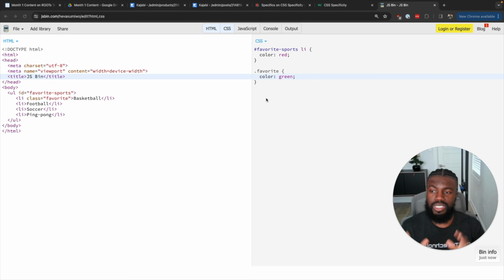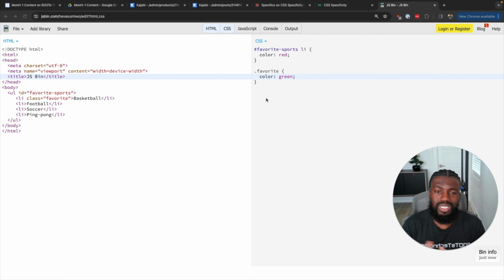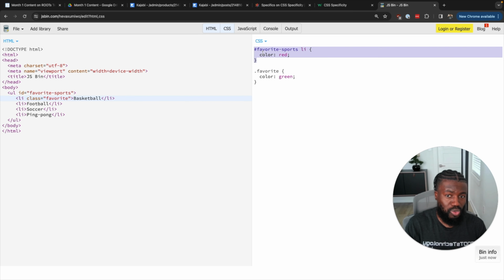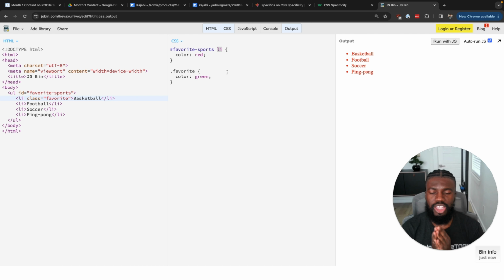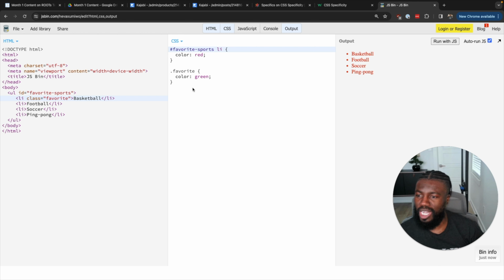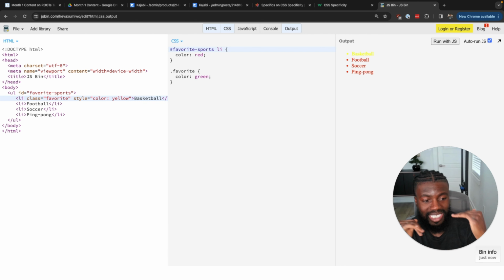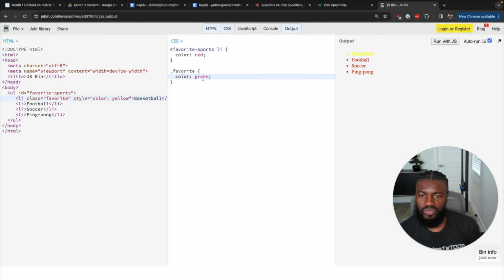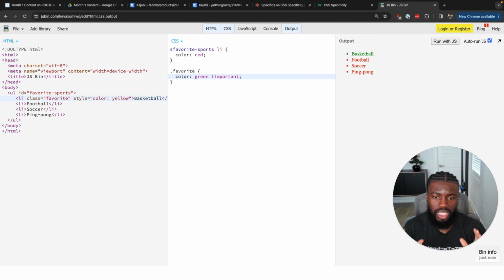Mastering CSS Specificity: Dive Deep into Web Styling Rules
Let's understand CSS specificity! This is where you have multiple CSS rules targeting the same element, and you need to know how the browser is determining which CSS rule to apply. Follow along with me in this quick tutorial video and you'll have a good understanding of how the browser calculates what CSS rule to apply.